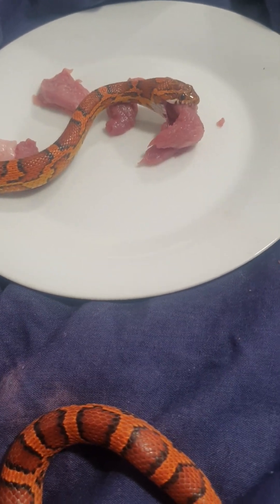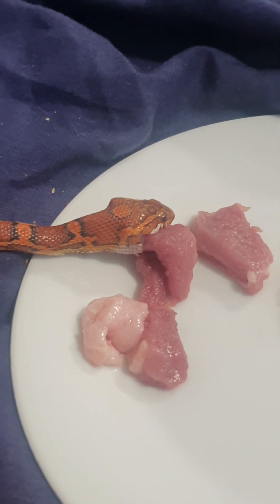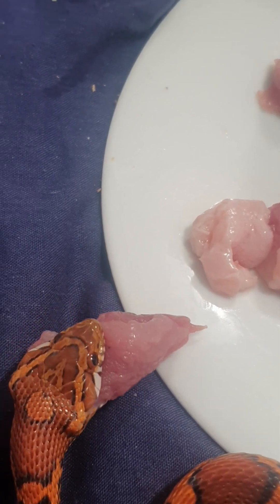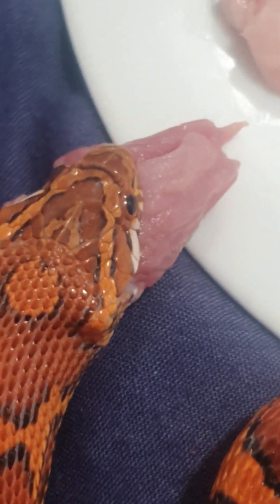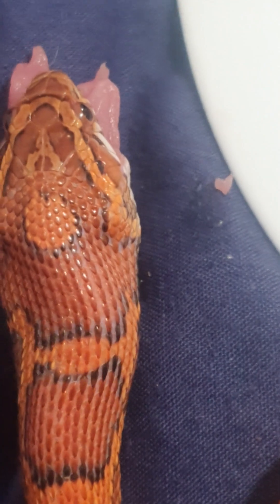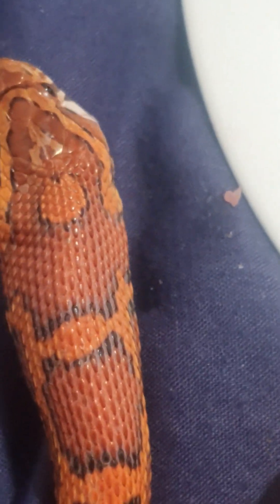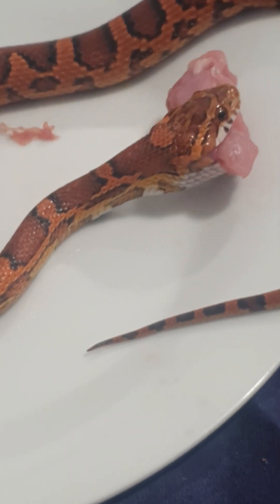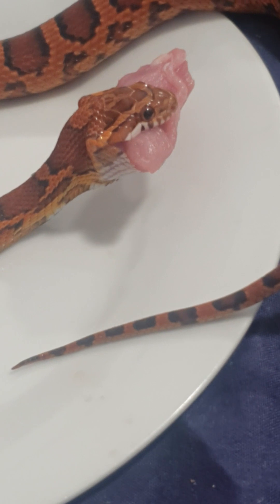my pet corn snake Kellogs eating raw duck pieces